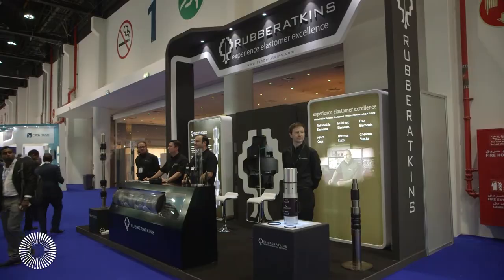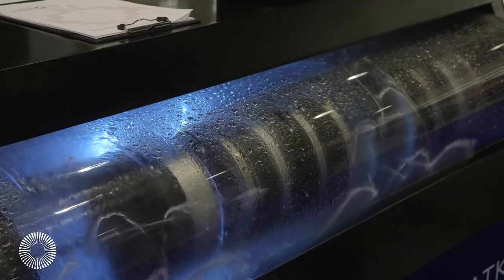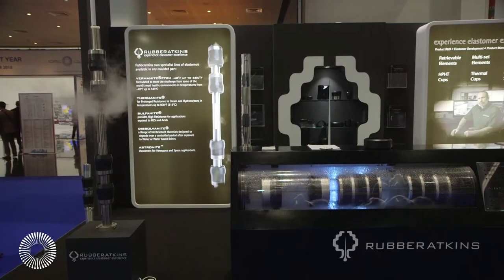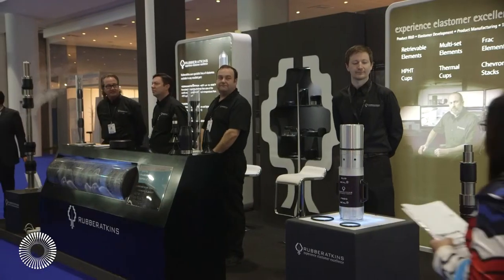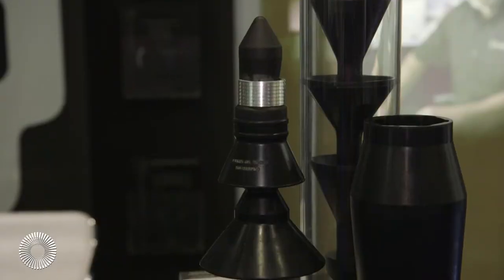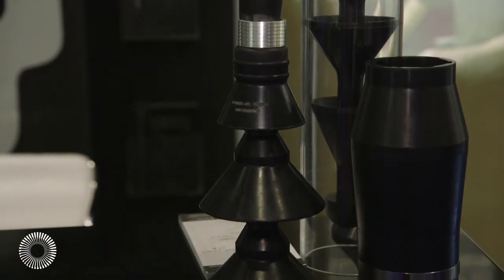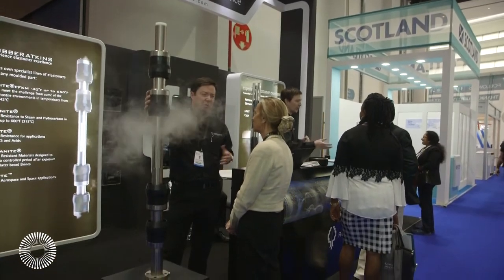Nick Atkins, Managing Director - Rubberatkins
Nick Atkins, Managing Director - Rubberatkins speaks to Eithne Treanor for ADIPEC TV 2017